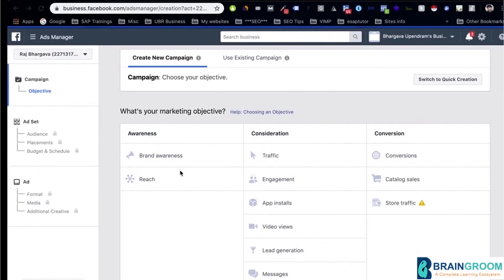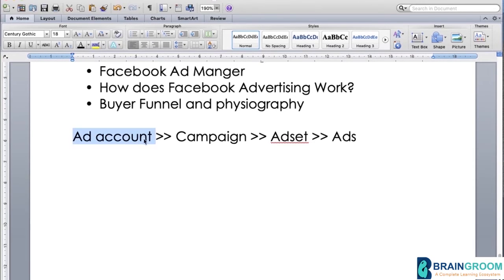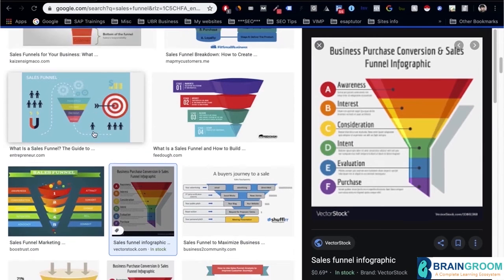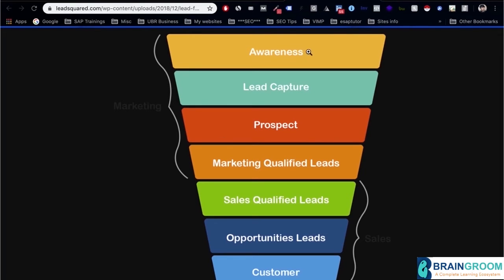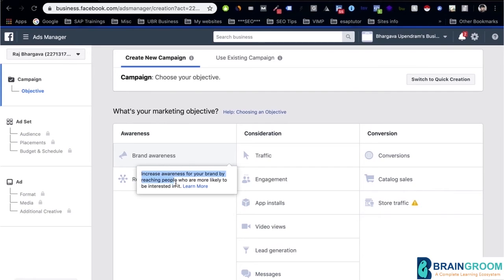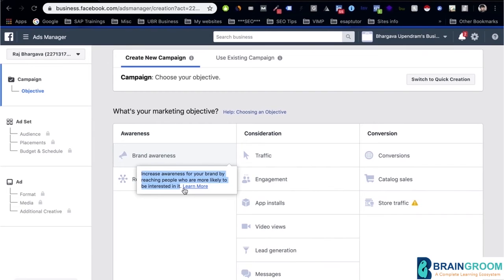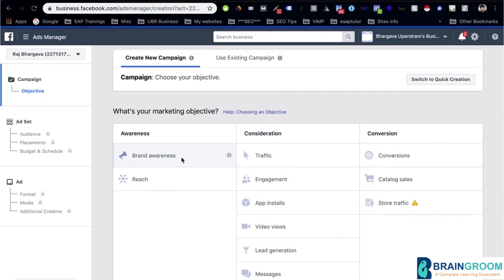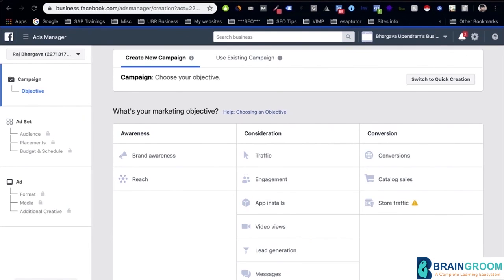Part 2 - Facebook AdManager